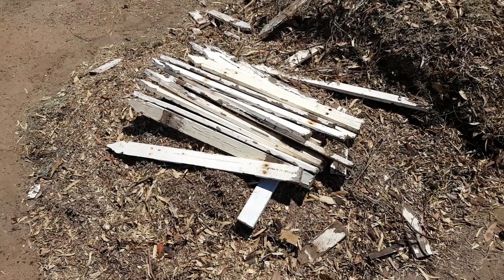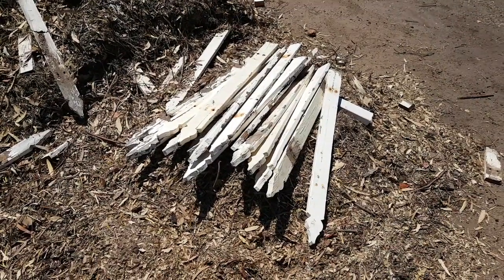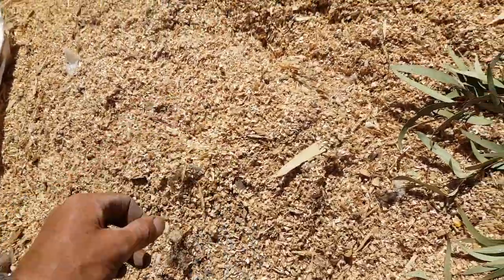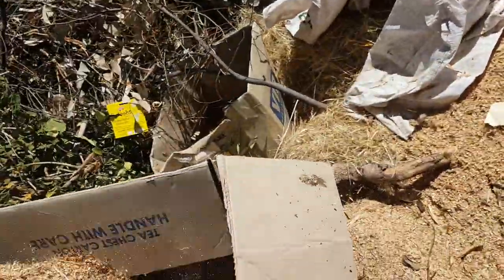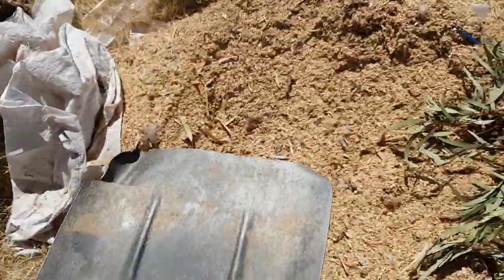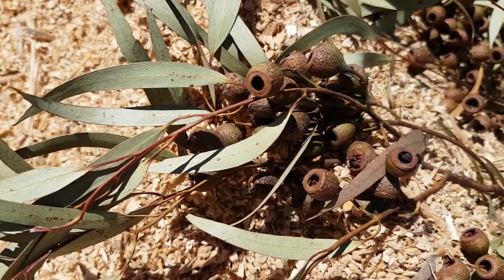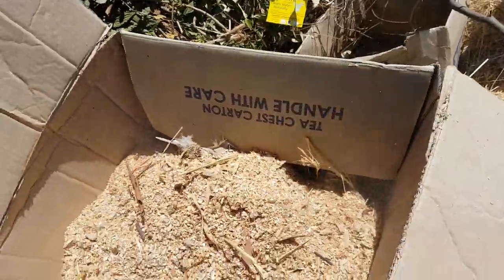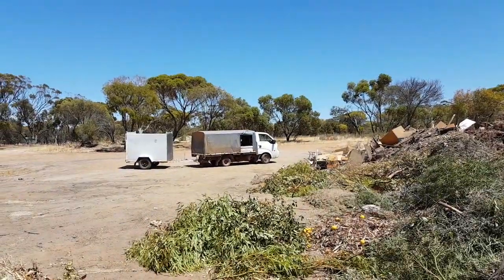Finding some beautiful Duck Manure & Sawdust at the Rubbish Dump Garden Waste section!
Another Awesome Field Trip to the Local Rubbish Tip! Old Round Jerry Can & New Dunny & So Much More!

Scrapping a Cast Aluminum Tyre & Talking about the Great Tartaria Mud Flood, Flat Earth & Fake Space

Stumbling across some old abandoned cars at the end of an early West Australian 1900's railway track

Nice mystery box of goodies dumped at the Tip  -  Recycling - We should be ashamed of ourselves!

Wicked Aussie Trash N Treasure, Dumpster Diving & Scrap Metal Roadtrip with Wild Warrior Bill - Pt 1

Wicked Aussie Trash N Treasure, Dumpster Diving & Scrap Metal Roadtrip with Wild Warrior Bill - Pt 2

Roadtrip in Search of Trash,  Treasure, Old Relics & Scrap Metal in Country Western Australia - Part 3

Some of My Recent Trash n Treasure Road Trip Rubbish Dump Junk, Relics & Old Stuff Finds

Pulling Out Some Antique Tools and Relics on Top of a Mound of Rubbish Dump Scrap Metal

Hoarder Vs Hoarder - Wild Warrior Bill & Old Wise Phil with the Strange Country West Aussie Accent

More of Phil's funny accent here: Talking Shite with Phil the Farmer with a Rare Unusual Strong Western Australian Accent